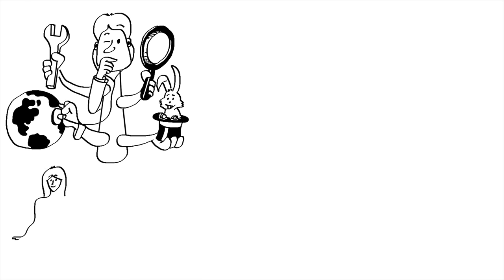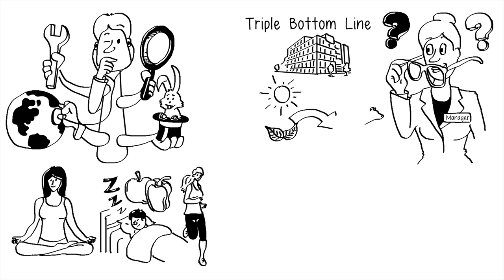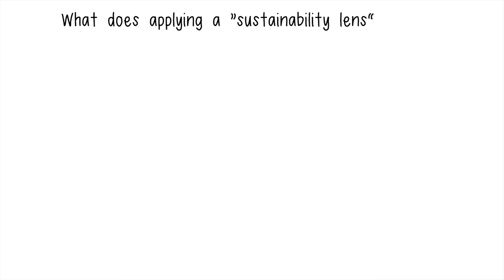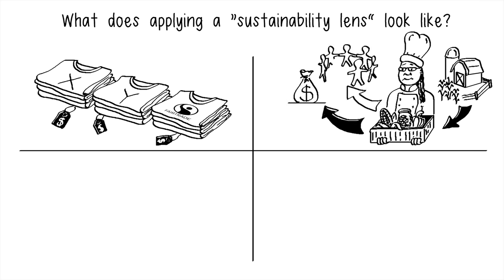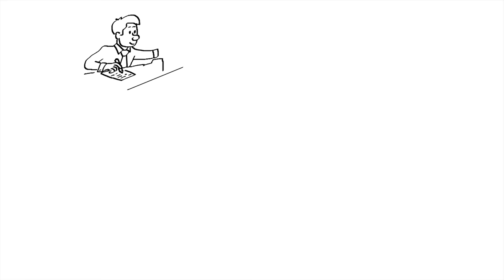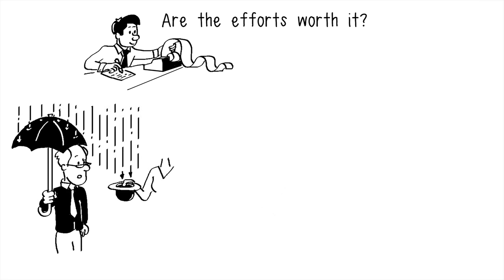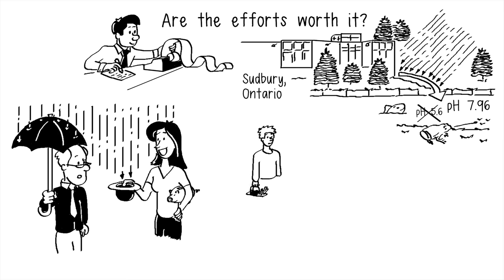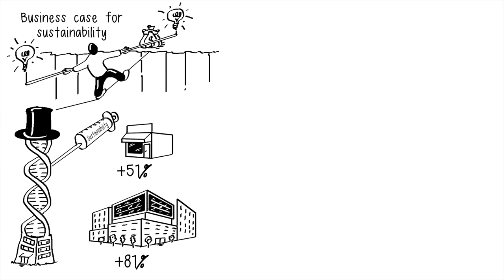Algonquin College Sustainability Lens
Algonquin College collaborated with Siemens and the creative team behind Sustainability Illustrated videos to share the concept of using a sustainability lens on a daily basis. More online learning resources are available